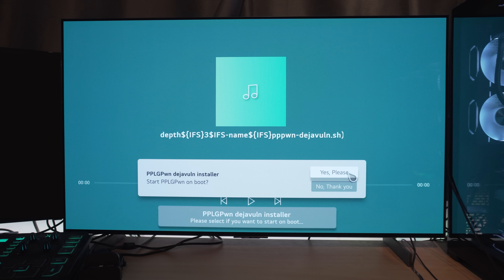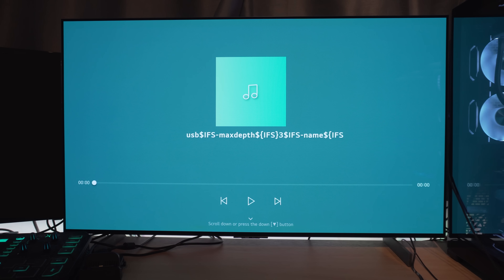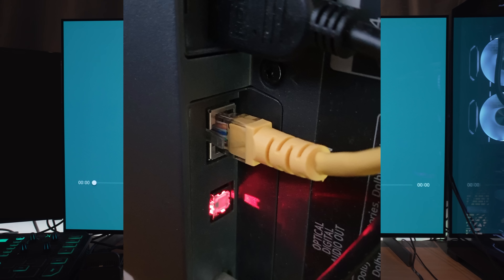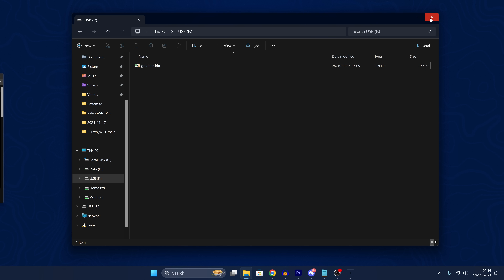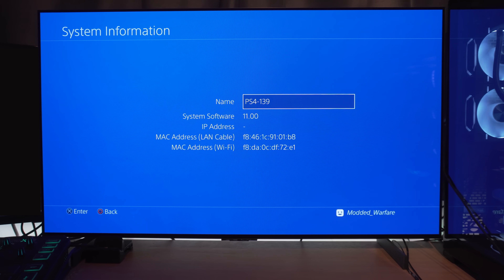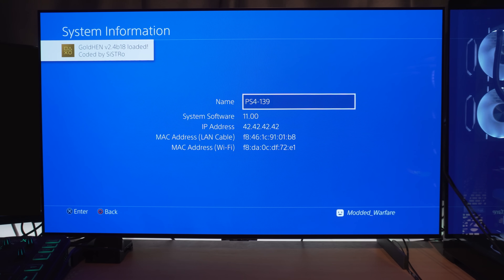Jailbreaking the PS4 with your TV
How to run the PPPwn PS4 Jailbreak using an LG TV.

LG Input Hook command: cd /media/internal/downloads/PPLGPwn && chmod +x ./run.sh && ./run.sh
Timestamp:
0:00 - Intro
1:04 - Requirements
1:52 - Rooting the TV
4:21 - PPLGPwn Setup
6:53 - Run on startup
11:30 - Run on button press